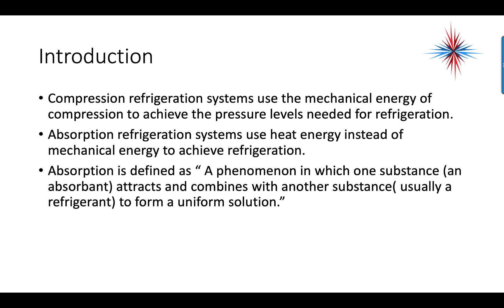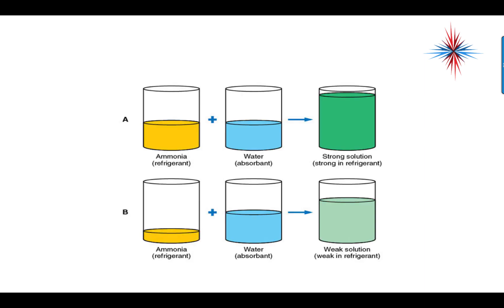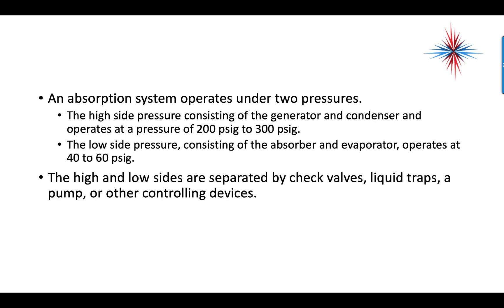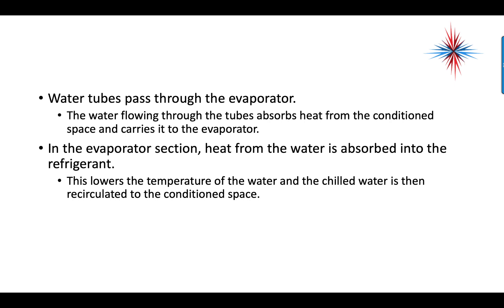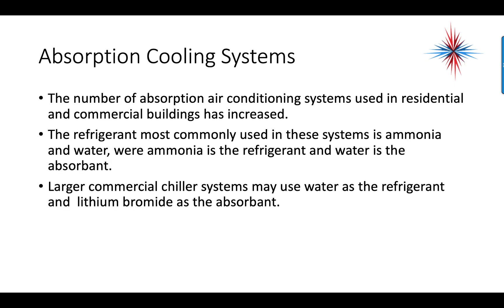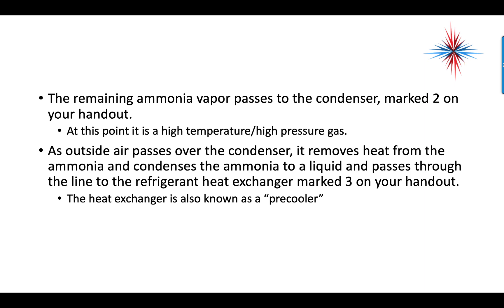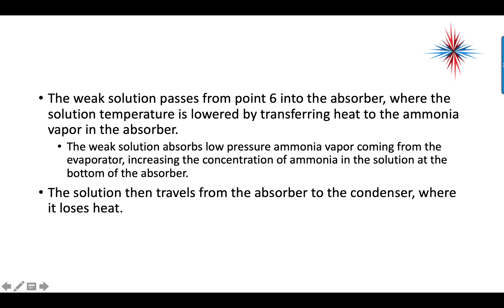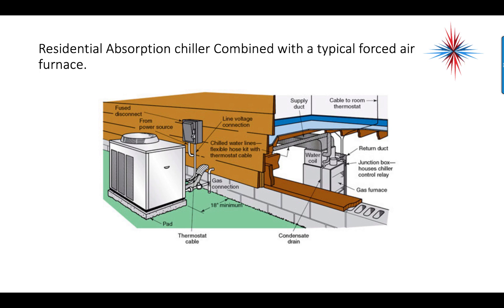Advanced Refrigeration - Absorbtion Systems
Table of Contents:

00:00 - Advanced Refrigeration
01:02 - Introduction
01:35 - Absorbants and Refrigerants
01:56 -
02:21 -
02:47 -
03:20 -
03:45 - Basic Absorption Refrigeration Cycle
04:07 -
04:45 - Sequence of operation
05:35 -
06:08 -
06:46 -
07:11 -
07:53 -
08:21 -
08:30 - Types of absorption systems
08:59 -
09:21 -
09:52 - Absorption Cooling Systems
10:24 -
10:40 - Residential Absorption Chiller Air-Conditioning Systems
11:08 - So.. How does this work? Here we go!
11:34 - Residential Absorption Chiller Air-Conditioning Systems
11:59 -
12:27 - Residential Absorption Chiller Air-Conditioning Systems
12:54 -
13:25 - Residential Absorption Chiller Air-Conditioning Systems
13:50 -
14:16 - Residential Absorption Chiller Air-Conditioning Systems
14:32 -
15:06 - Residential Absorption Chiller Air-Conditioning Systems
15:09 -
15:13 - Residential Absorption Chiller Air-Conditioning Systems
15:36 -
16:01 - Residential Absorption Chiller Air-Conditioning Systems
16:18 -
16:24 - Residential Absorption Chiller Air-Conditioning Systems
16:34 - Residential Absorption chiller Combined with a typical forced air furnace.